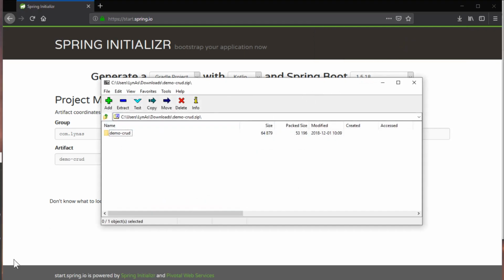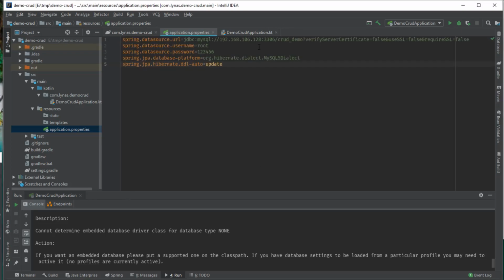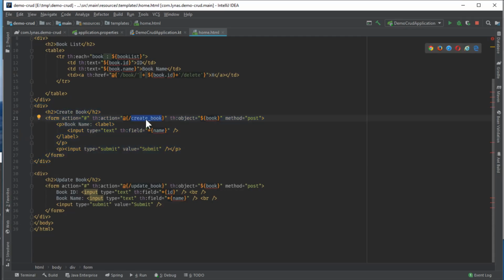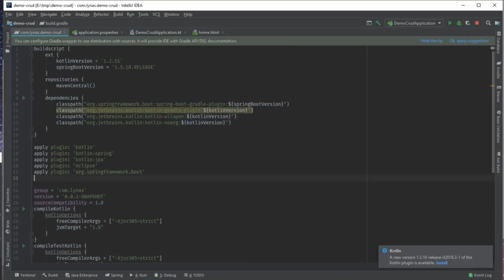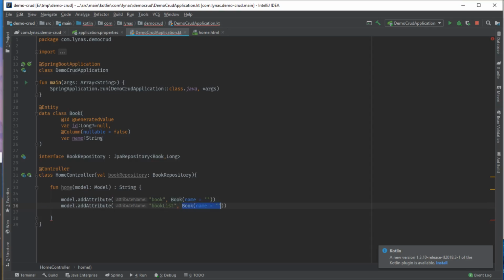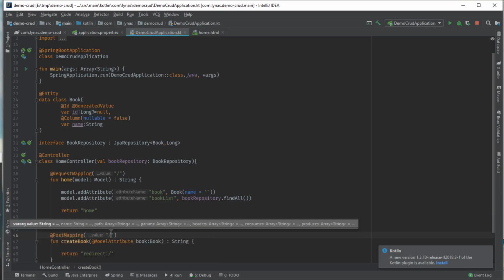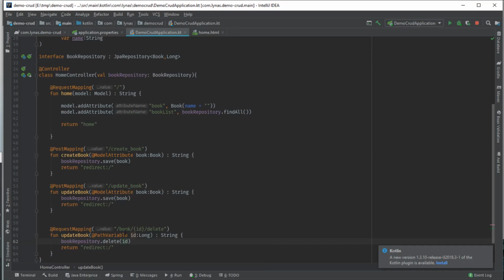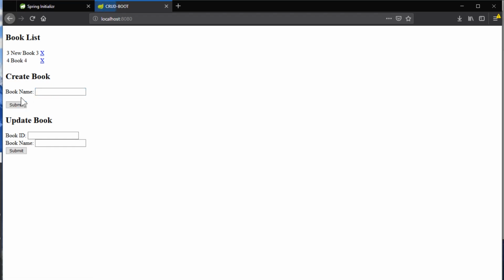CRUD Spring Boot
In this video I showed you how to create a CRUD (create,read,update,delete) application with spring boot.